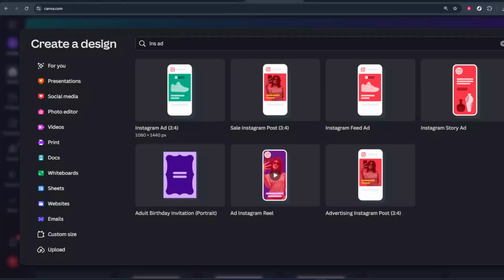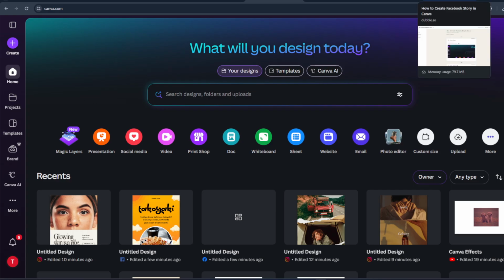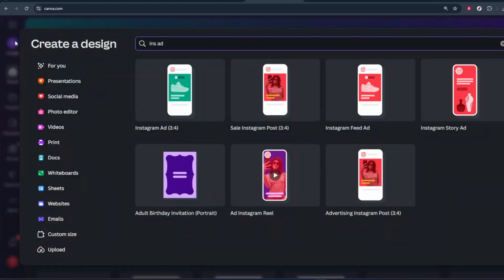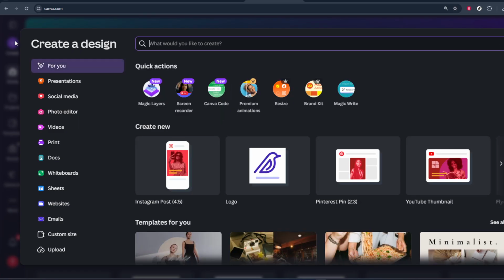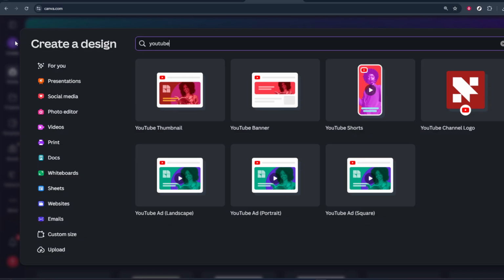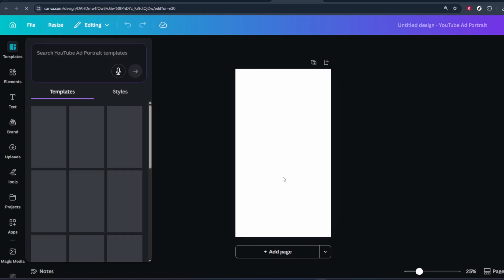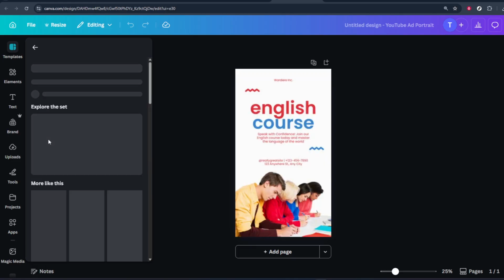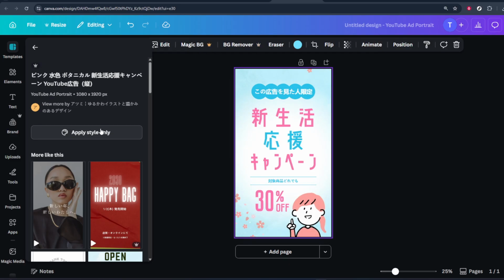How to Create YouTube Ads in Canva | Quick & Easy Guide 2026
In this video, you’ll learn how to create YouTube ads in Canva to design professional and eye-catching ads that capture attention and drive results.